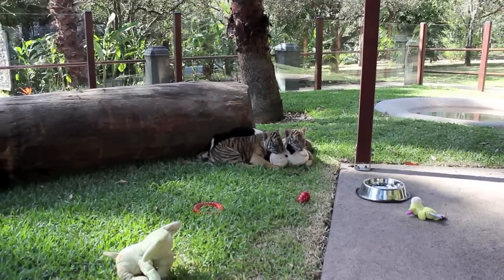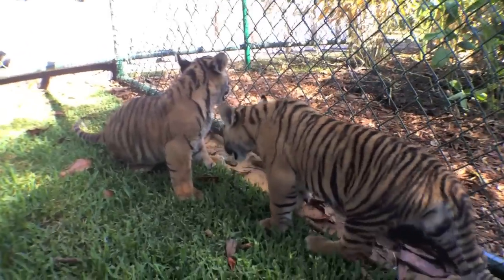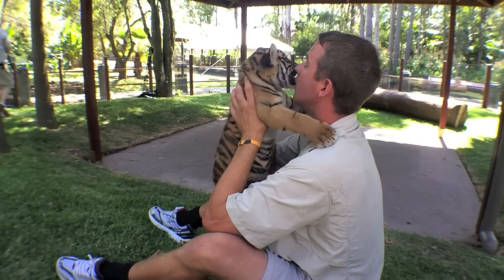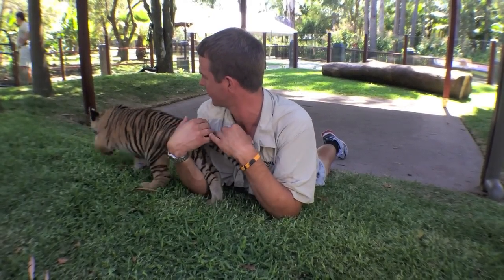Australia Zoo's New Tiger Cub Enclosure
Australia Zoo today officially opened their new Tiger Cub enclosure. The nine week old cubs will be on display in the enclosure till mid December.